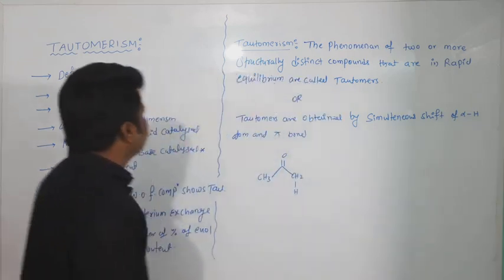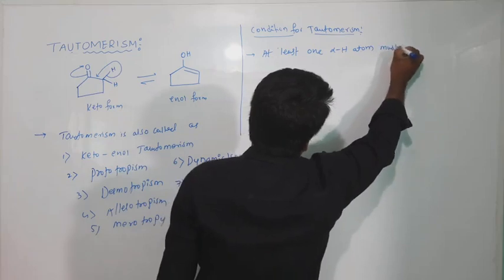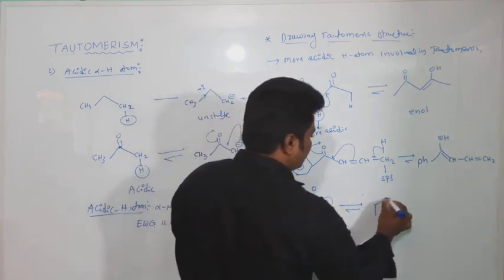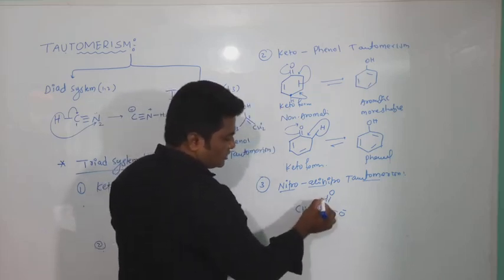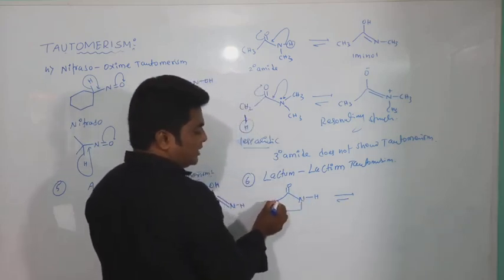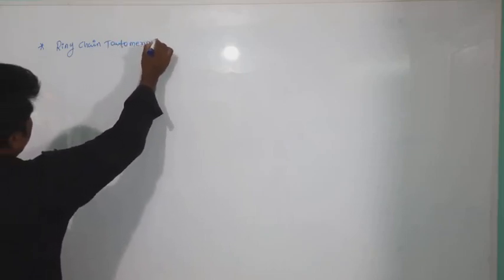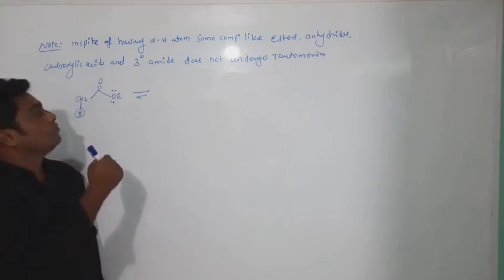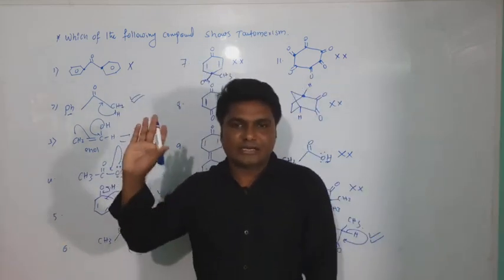TAUTOMERISM ||STRUCTURAL ISOMERISM ||SK CHEMISTRY ACADEMY ||ORGANIC CHEMISTRY